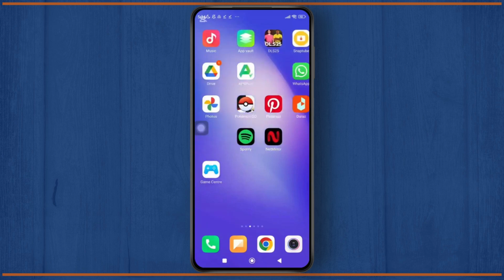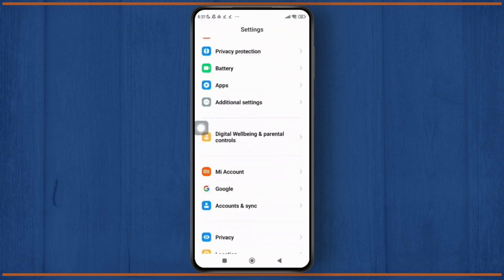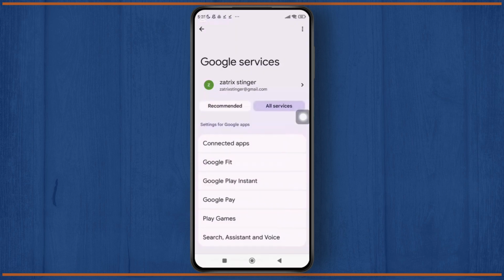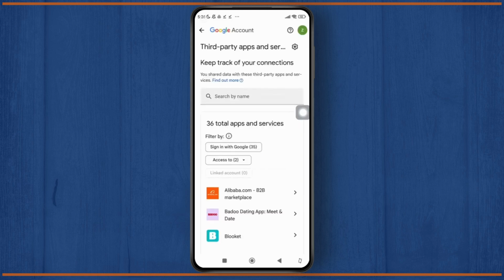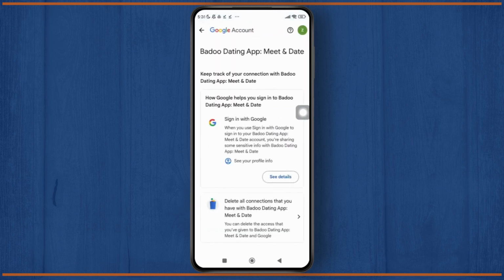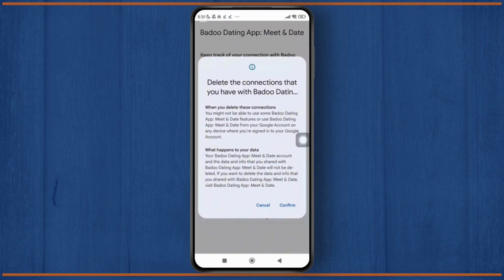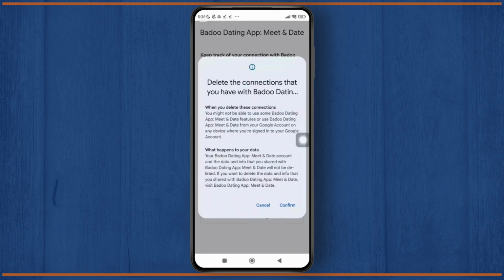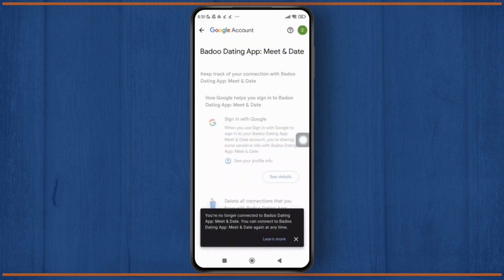How To Remove or Delete 3rd Party Apps Access On Any Device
Want to revoke or remove 3rd party apps' access to your device? This video will walk you through the steps to delete or disable 3rd party apps' permissions quickly and easily. Whether you're asking, "How do I remove 3rd party apps access?" or need help with managing app permissions on your device, this tutorial has you covered. Learn how to protect your privacy and regain control over your device by removing unwanted app access. Watch now to see how to remove or delete 3rd party apps' access on any device!

Timestamps:
00:00 How to Remove or Delete 3rd Party Apps Access on Any Device
00:06 How to Revoke App Permissions on Android/iPhone